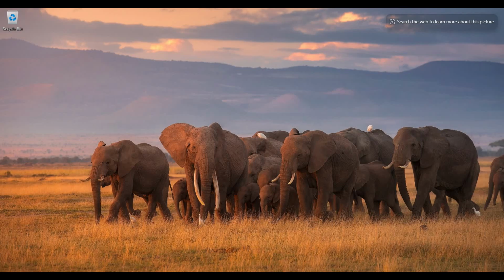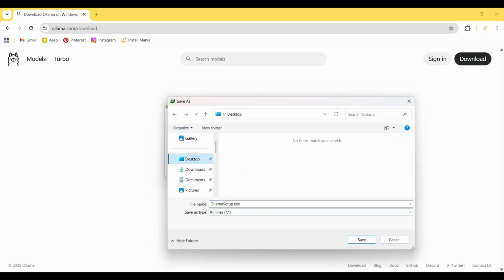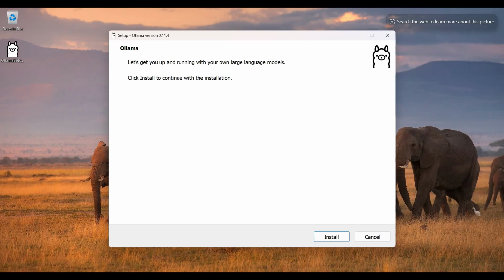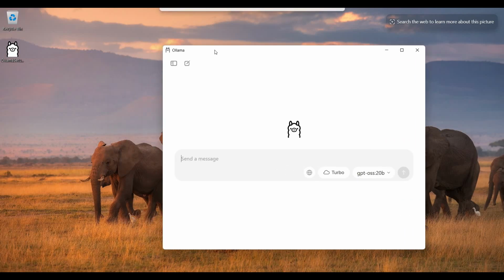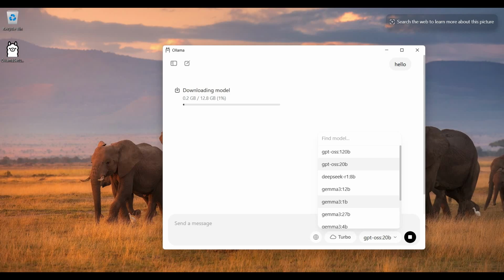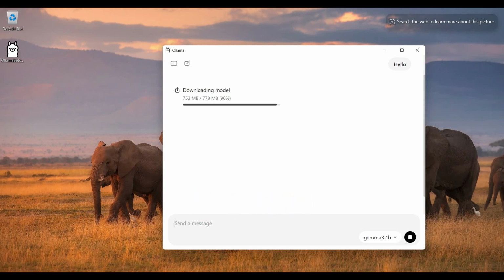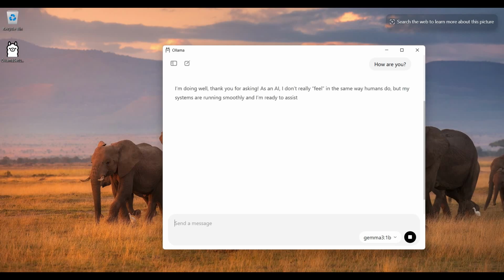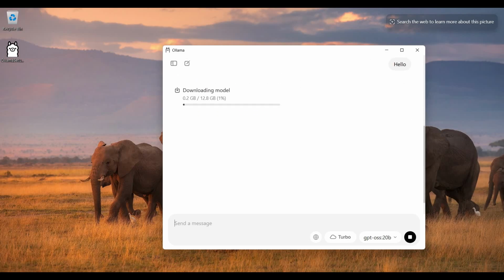How to install ollama with gpt-oss || gpt-oss Install Tutorial || Install Mania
📁 How to install ollama with gpt-oss  - Step-by-Step gpt-oss local Installation Tutorial | Install Mania

🖥️ In this tutorial installation tutorial, we'll walk you through the step-by-step process of installing ollama with gpt-oss on your windows 11. Follow along and have your favorite software up and running in no time!